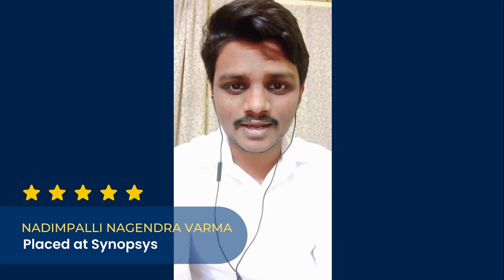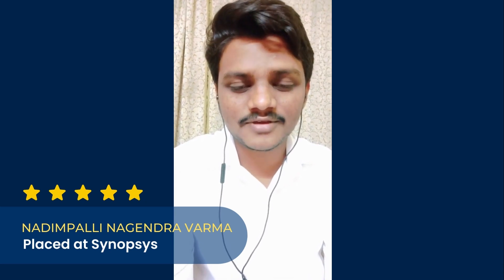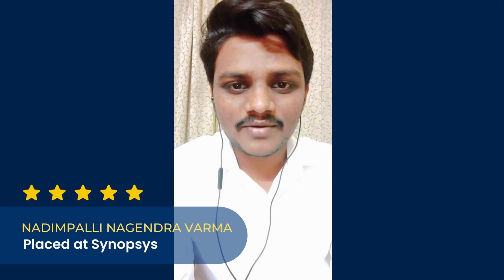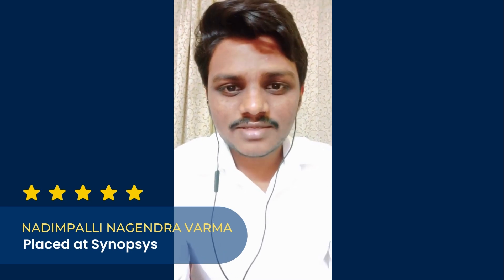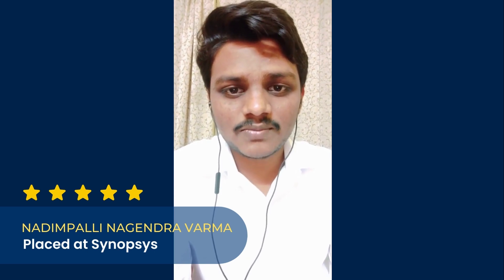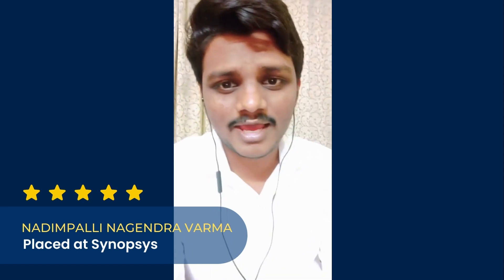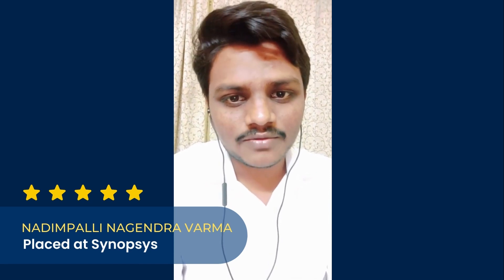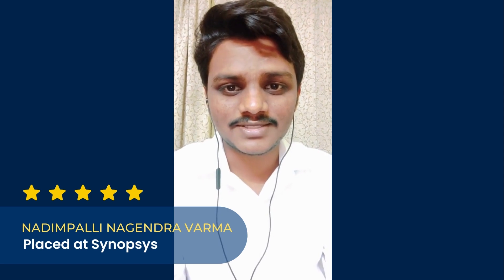Placed @Synopsys, Nagendra Shares His Journey With @Maven Silicon | Best VLSI Training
Want to become a VLSI Engineer? to get started with our Blended VLSI Design and Verification course!

Nagendra upskilled his way to become a VLSI Engineer at @Synopsys with Maven Silicon's Blended Advanced VLSI Design and Verification course.

You can do it too, with our live-mentoring sessions from the industry-experts along with the dedicated placement assistance.